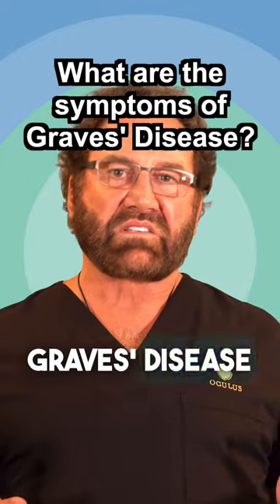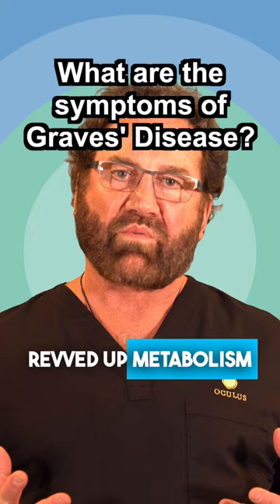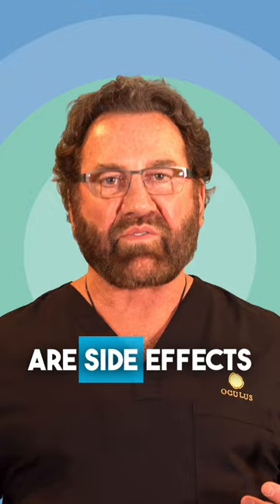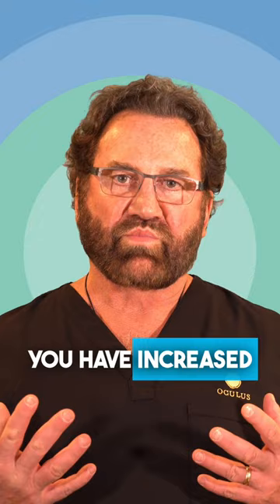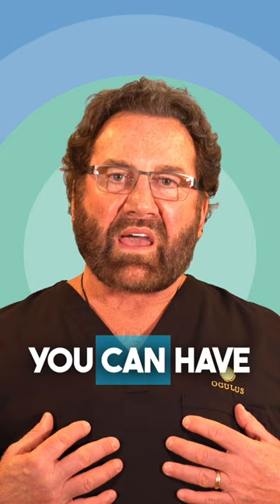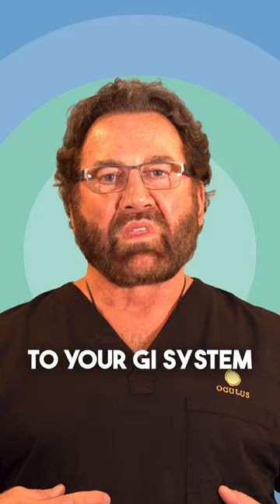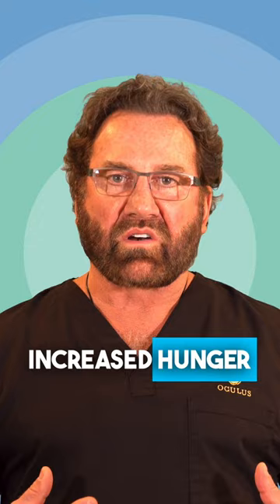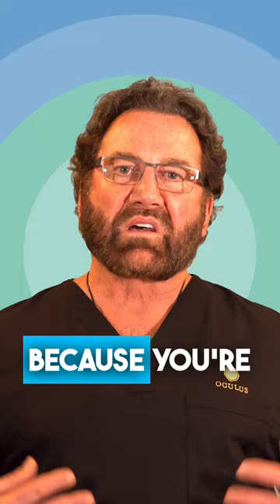What are symptoms of Graves' Disease?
Feeling overwhelmed? It might be time to get checked out for Graves' Disease! This systemic disorder can cause rapid heart rate, increased breathing, sweating, high blood pressure and unwanted weight loss. Don't let it take control – get a diagnosis today.

Graves' disease is a systemic disorder where you have revved up metabolism. So if you think about the things in your body that cause or are side effects of revved up metabolism, you have a rapid heart rate, you have increased breathing, you can have sweating, you can have your blood pressure go up, you can lose weight because you're expending lots of energy, you can have upset and extra motility to your GI system which affects your bowel movements, you can have increased hunger because everything you take in you feel like you want to eat all the time because you're losing weight and you're expending a lot of energy. So think of Graves' disease as hypermetabolic with systemic side effects.

ALWAYS do plenty of research when considering surgery! Facial cosmetic surgery is extremely specialized—it is essential to select an excellent surgeon with knowledge in ophthalmology, cosmetic surgery, oculofacial plastic surgery and laser surgery—Dr. Cole is board certified in all four!!!

Dr. Chip Cole is a quadruple board-certified surgeon based in Atlanta, specializing in ophthalmology and plastic surgery of the eyes and face—honored with The Golden Scalpel Award for Surgical Excellence.

Dr. Cole is also a fellowship instructor for two university programs, training tomorrow's surgeons, and has been honored with the Most Outstanding Faculty Award several times. Dr. Cole is frequently shares his knowledge through teaching lectures, and has been an invited keynote speaker to many prestigious universities. He is also an Amazon #1 Best-Selling author!

Want to stay home? Dr. Cole also offers virtual consultations (video visits) and is always happy to review any photos sent thru messenger or email!

Oculus Plastic Surgery
5505 Peachtree-Dunwoody Rd
Suite 630